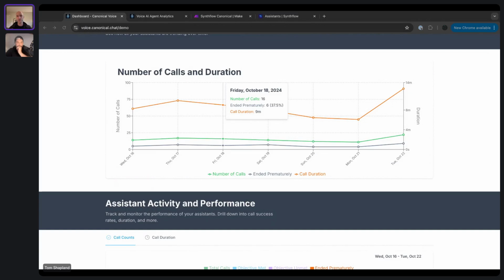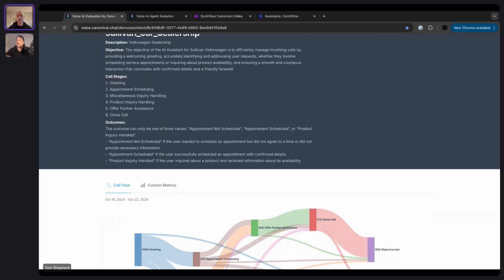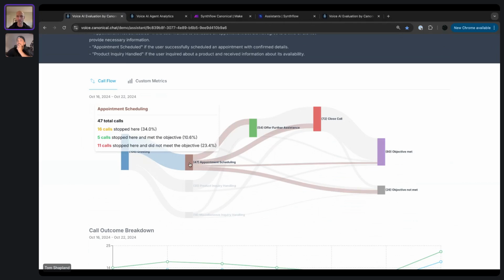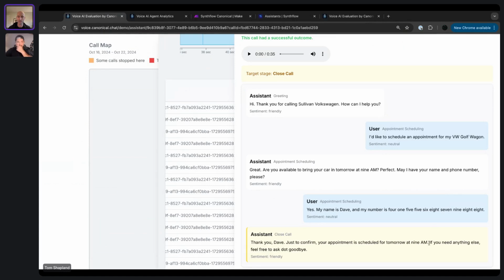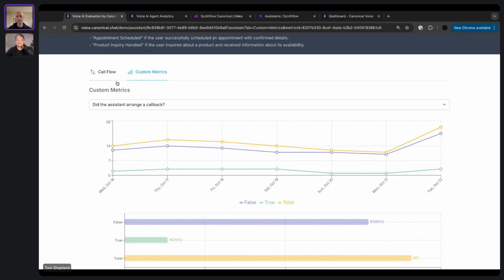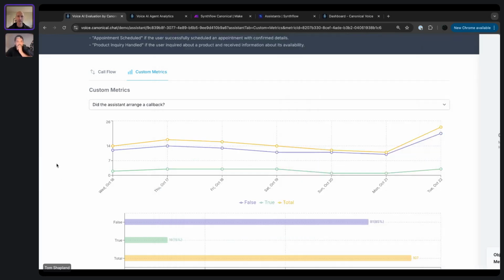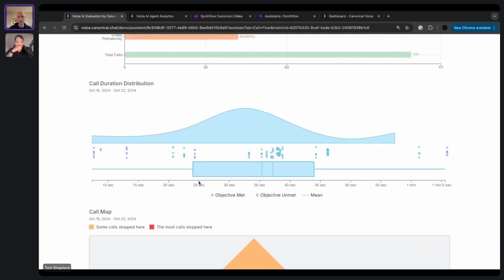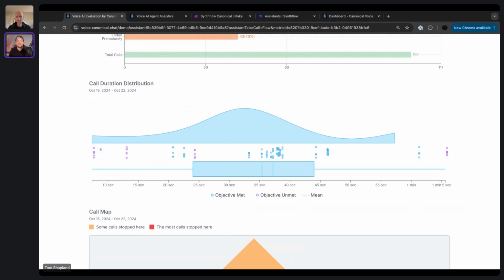Tom Shapland Reveals CANONICAL Voice AI Agent Analysis Tool